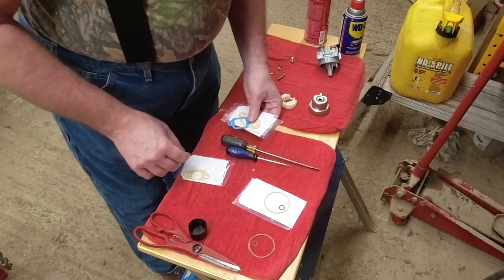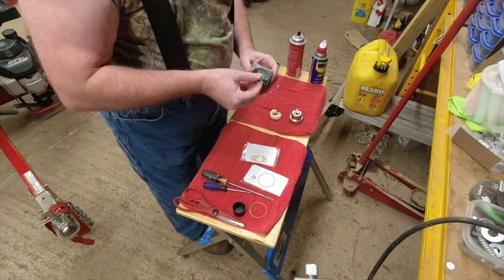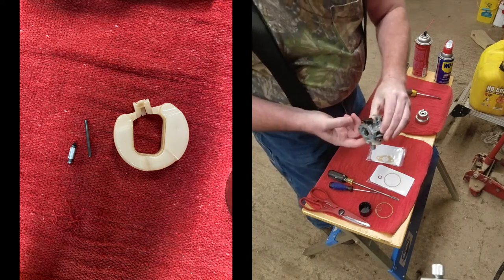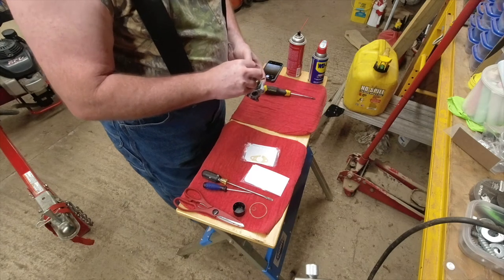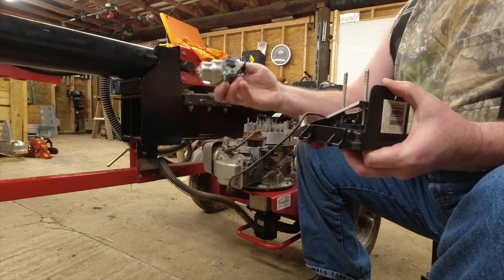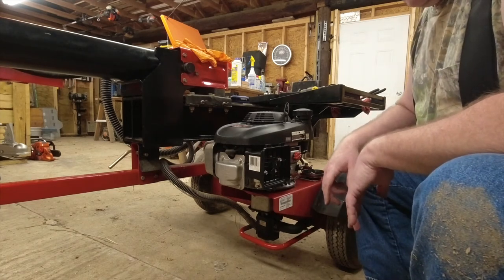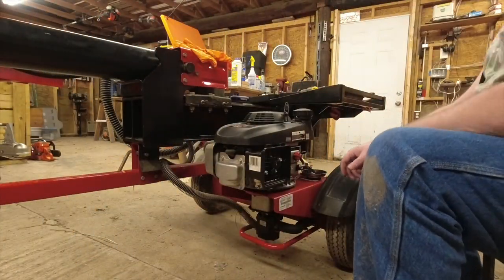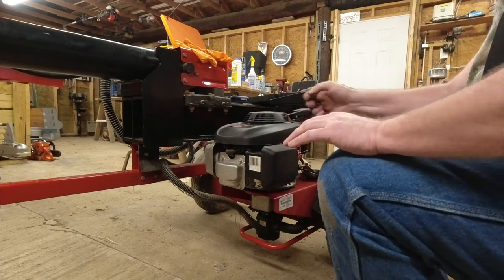#92 - Fixing Troy Bilt Log Splitter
This is not a How To Video.  This is an example of videos I make documenting jobs the average person can perform for themselves.  I am not a mechanic, but have a little experience over the years breaking things.  So, when I attempt to fix something that is no longer working, I figure, I will give it a try and see if I can fix it.  This is one of those projects.